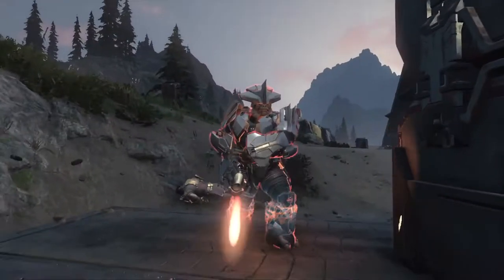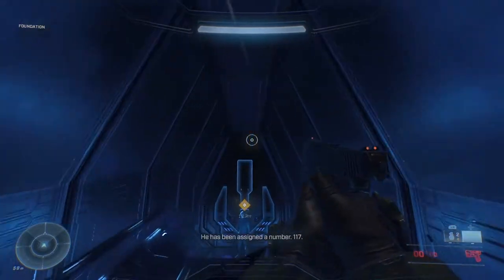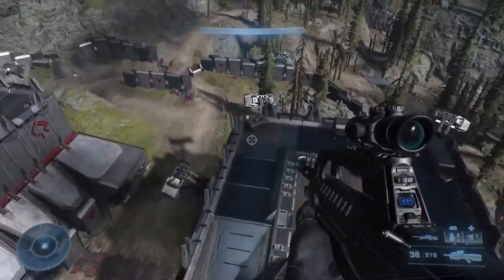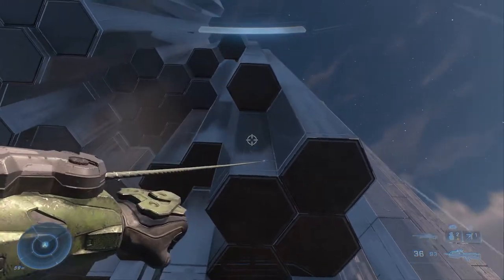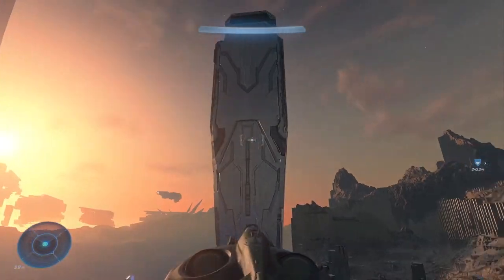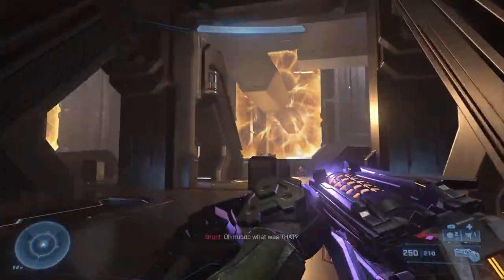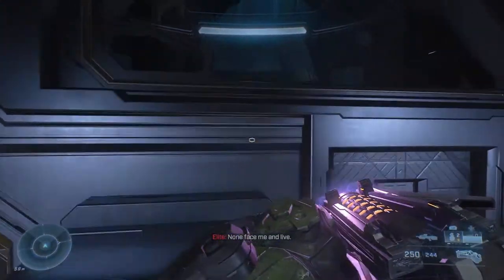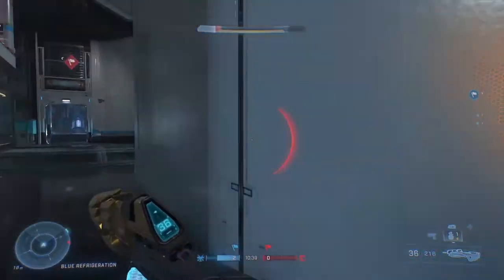HALO INFINITE - ALL SKULLS GUIDE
Here's a guide to all the Skulls in Halo Infinite.  Enjoy!